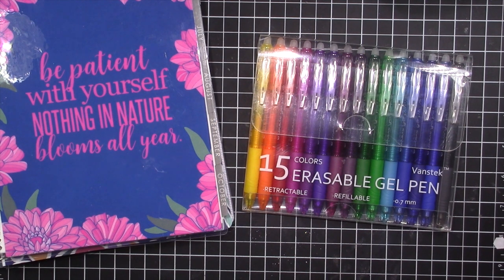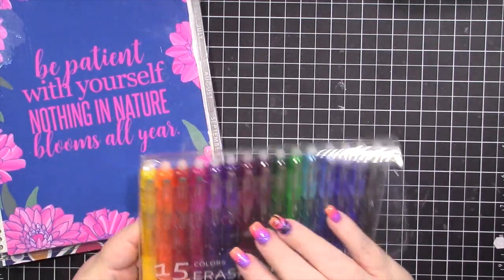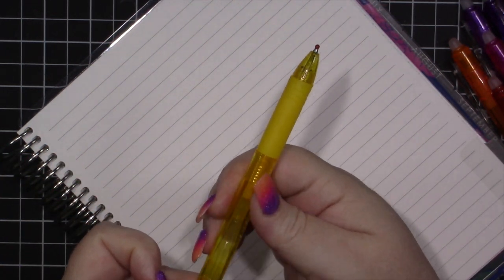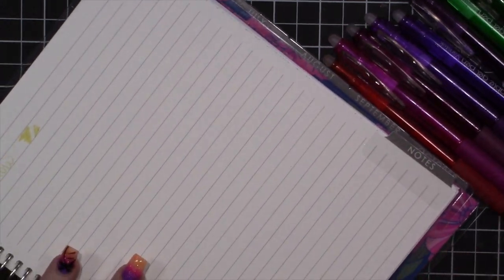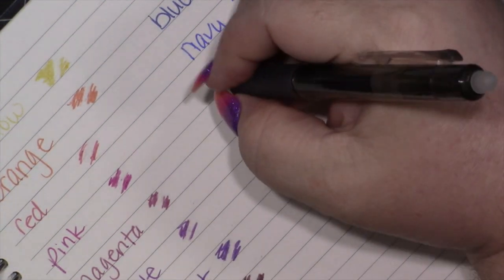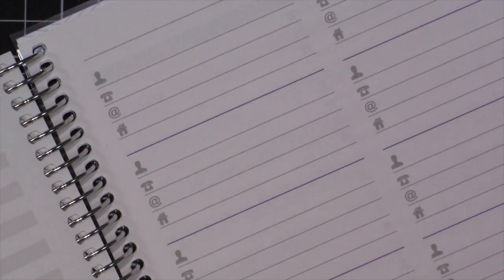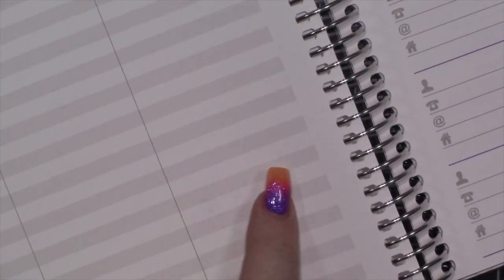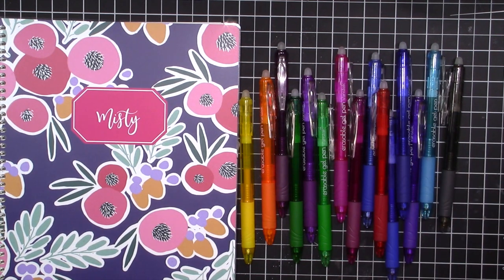Pilot Frixion Dupe?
Hi there everyone! Today I am testing some erasable gel pens. Are they comparable to Pilot Frixion? Watch to find out!